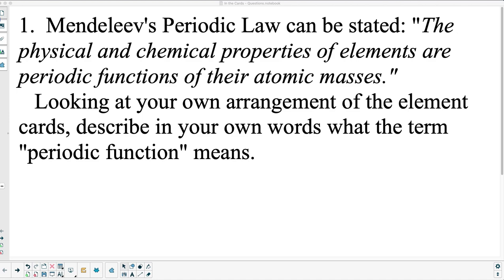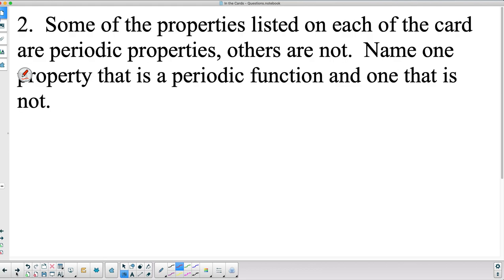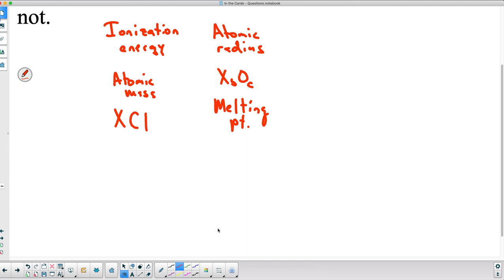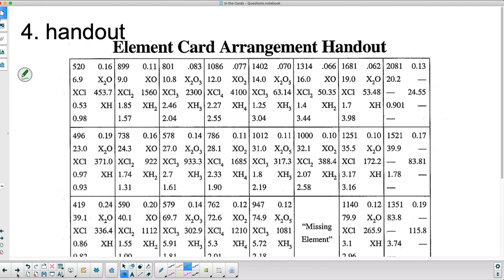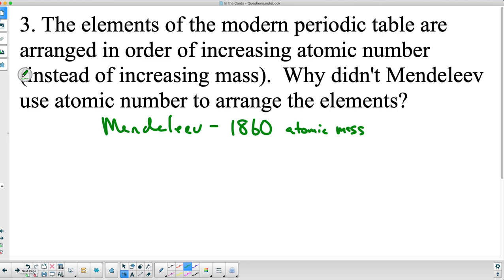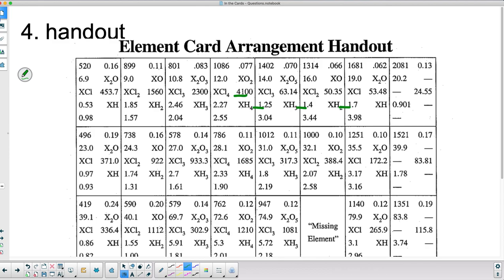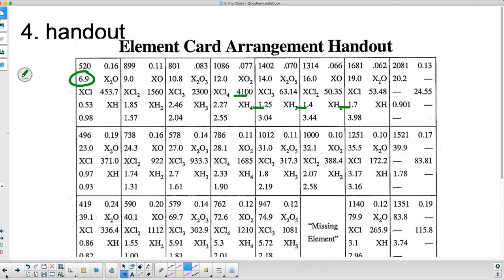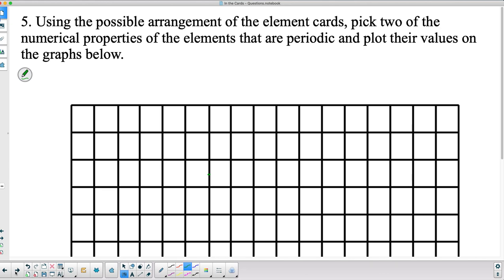Its in the cards 1 3